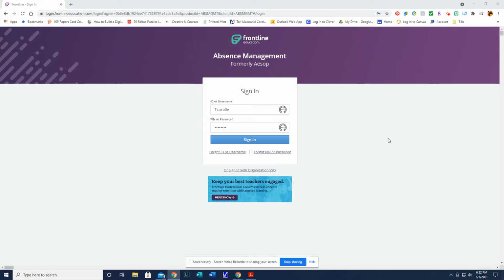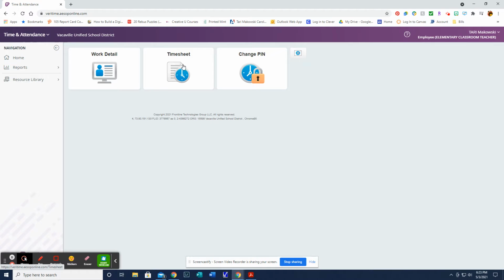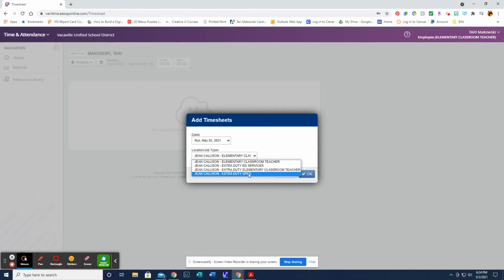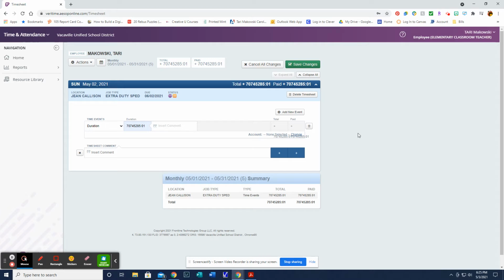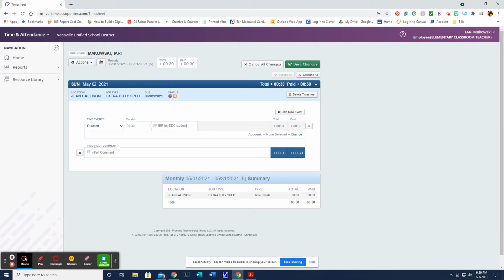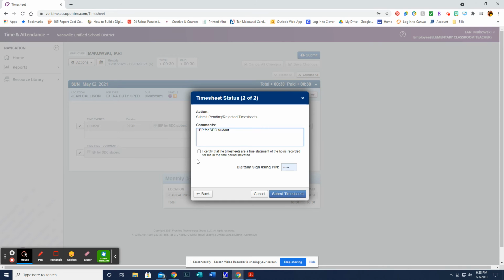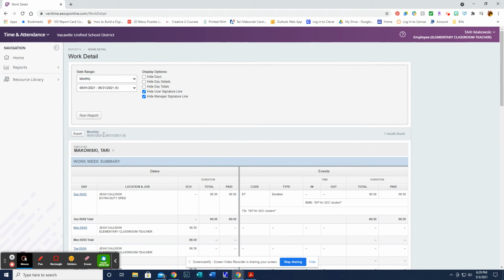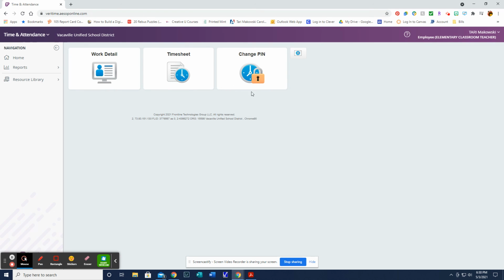How To Put In a Timesheet